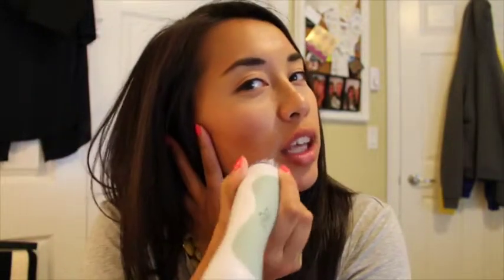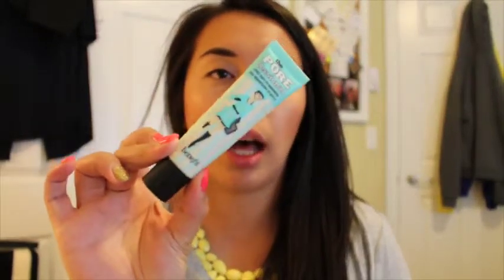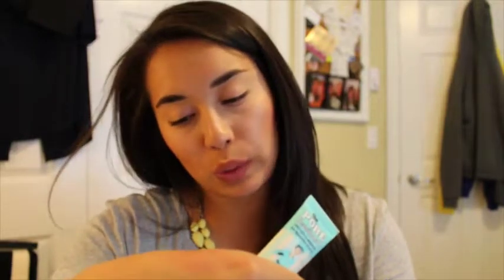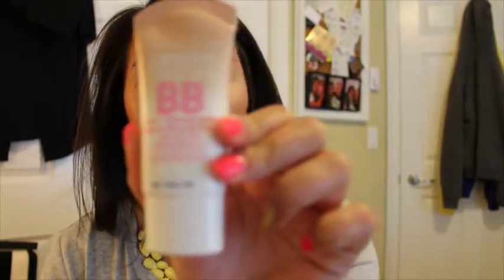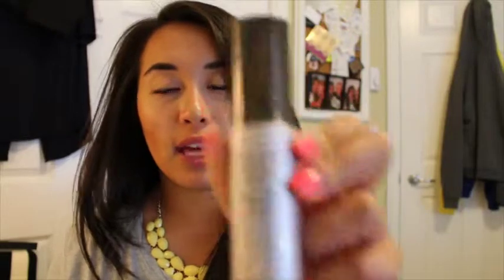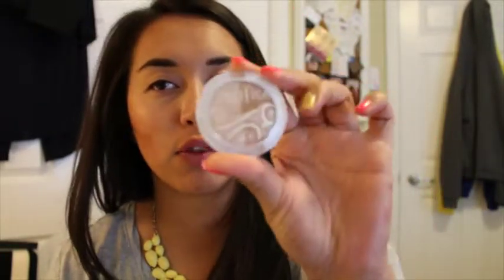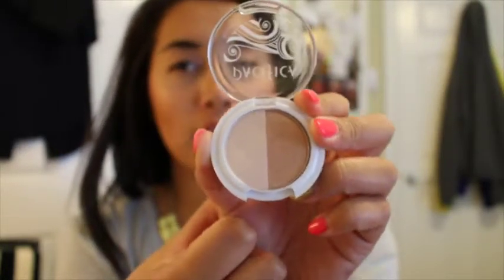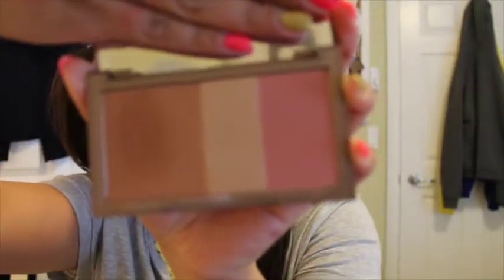Mid Summer Favourites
Products that I have been loving so far this summer that has helped with the heat and staying fresh. Im not a super makeup fanatic but I believe in loving your skin even if it doesn't agree with you :)

Korres matte primer
Maybelline bb cream (pink)
Hourglass immaculate liquid powder foundation
mac prep and prime powder
pacifica natural beauty duo shadow
naked flushed STRIP